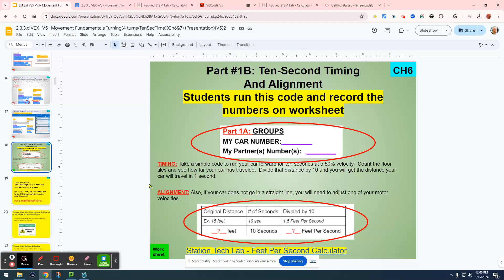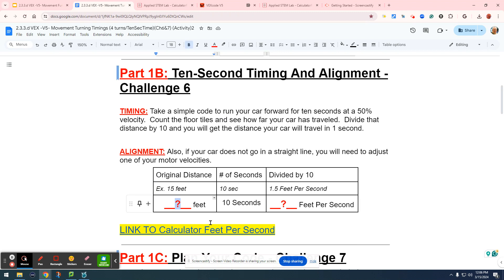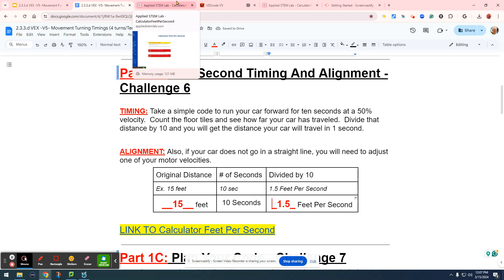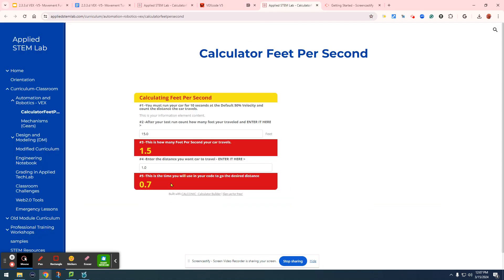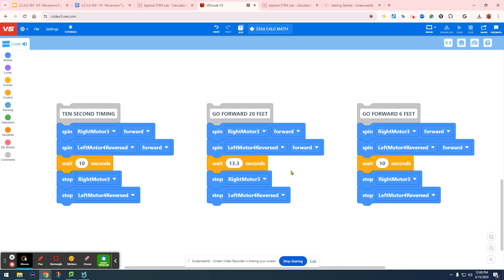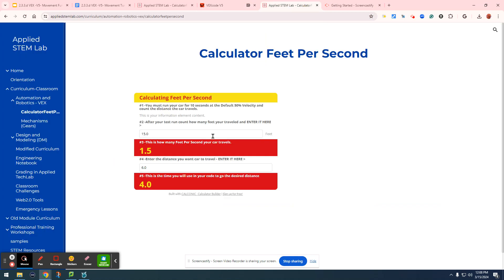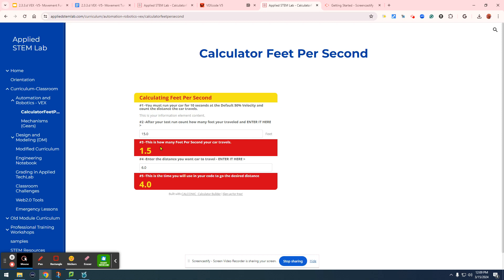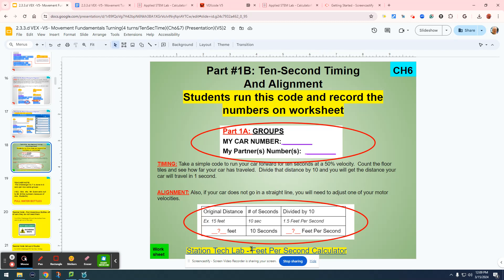Ten Second Timing Calculation Video